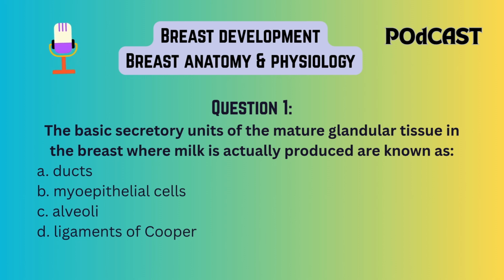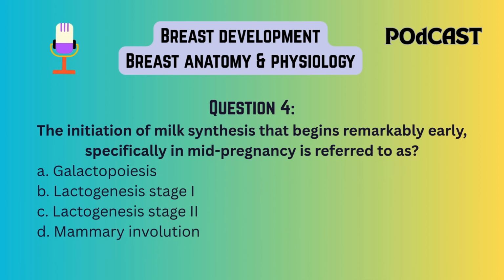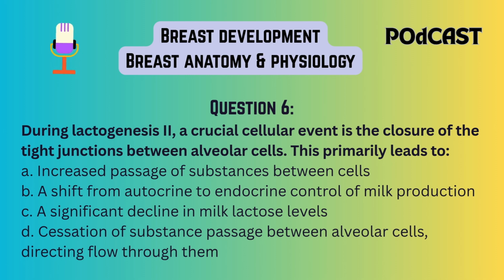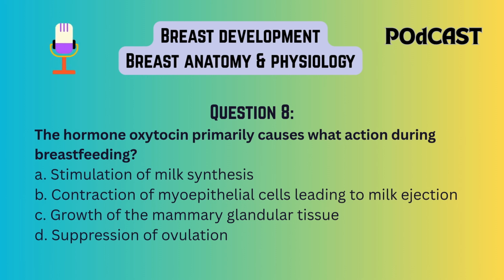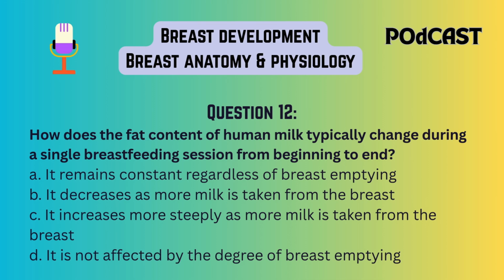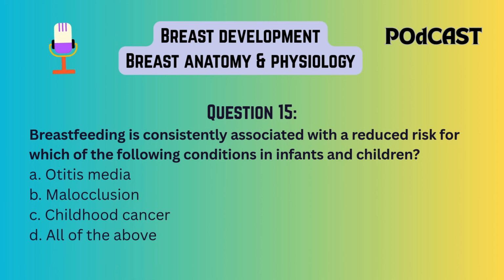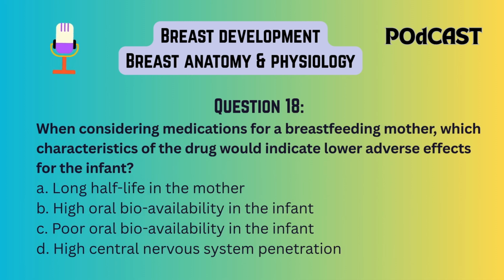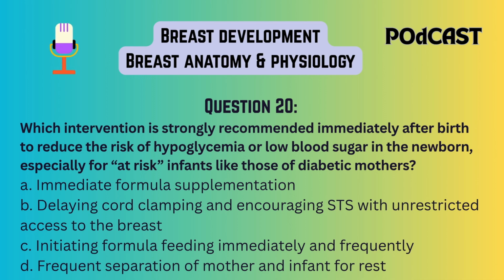Breast Basics: Anatomy, Development & Lactation Physiology | 🎙 Podcast1 for the IBCLC Exam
Confused by Cooper’s ligaments or milk ejection reflexes? This episode simplifies the science of lactation—and ends with 20 challenging IBCLC-style questions to test your knowledge.

Ace your IBCLC exam with this focused episode on breast development, anatomy, and the physiology of lactation. From mammogenesis to milk ejection, we break it down in a way that sticks. Plus, practice with 20 challenging multiple-choice questions to reinforce your learning right after the review.